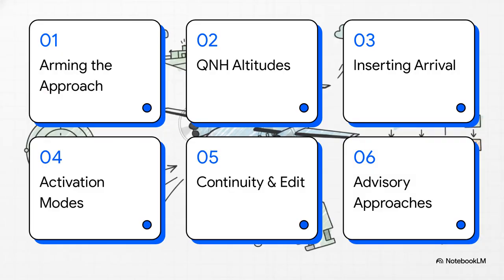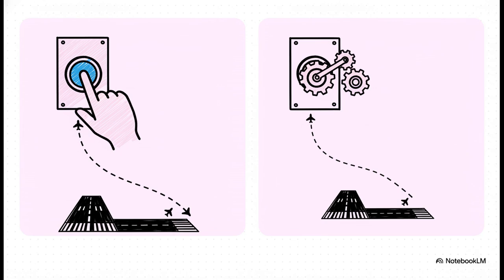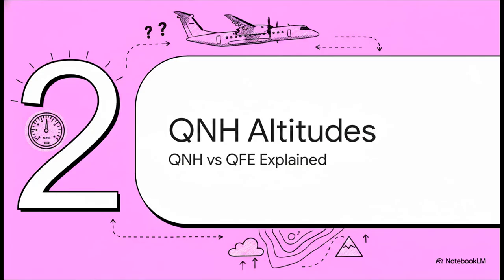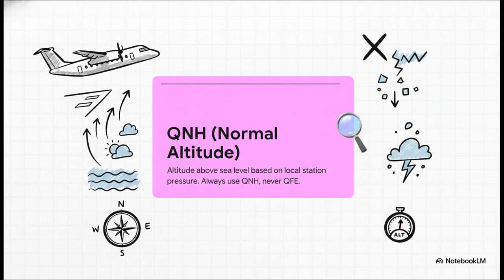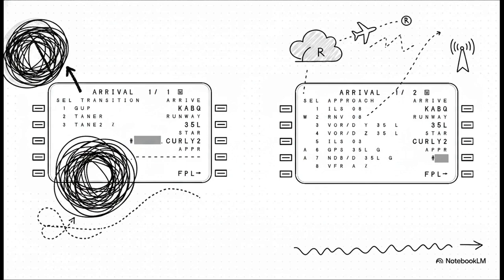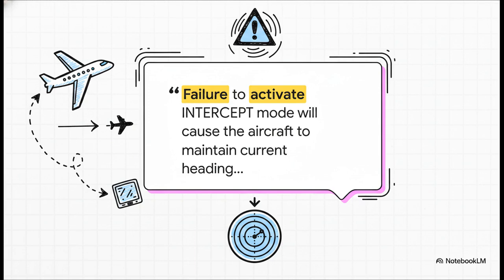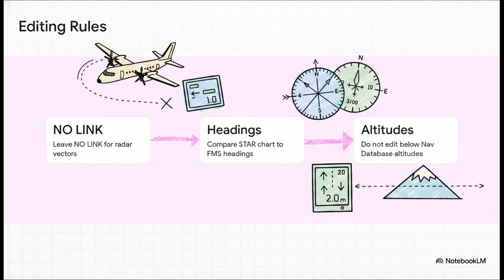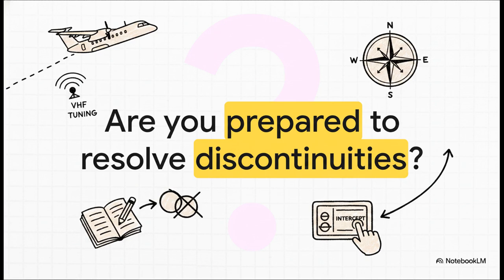FMS Arm Approach Mode